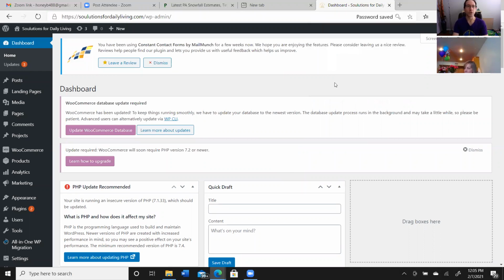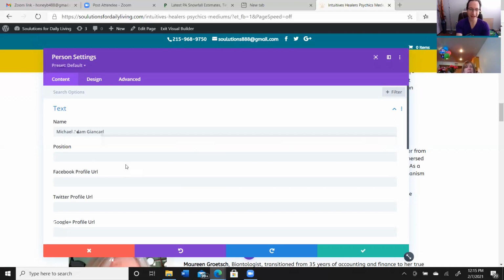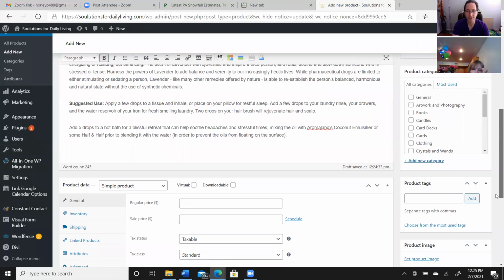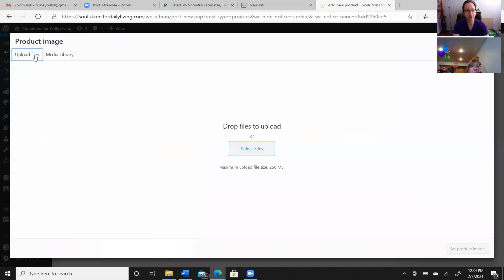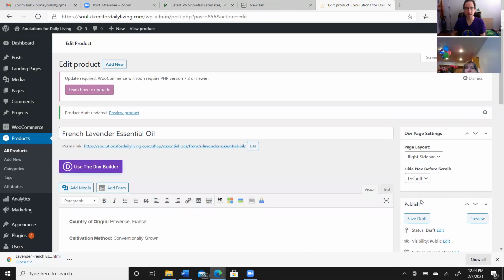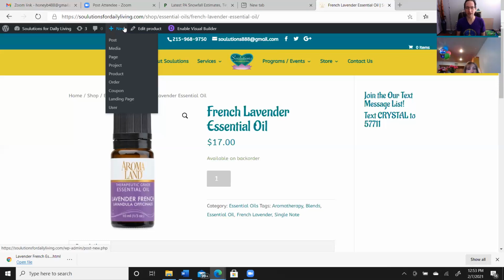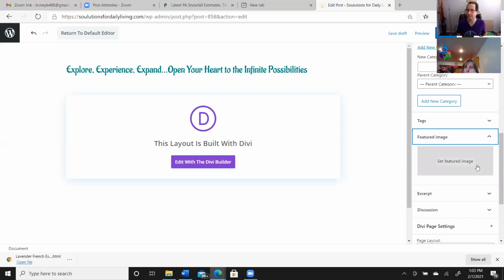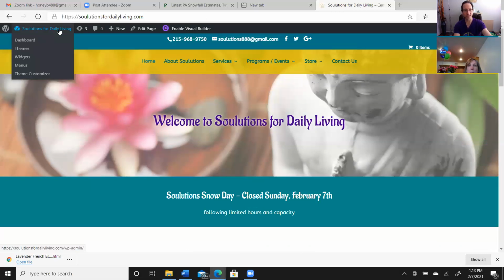Soulutions Website Tutorial